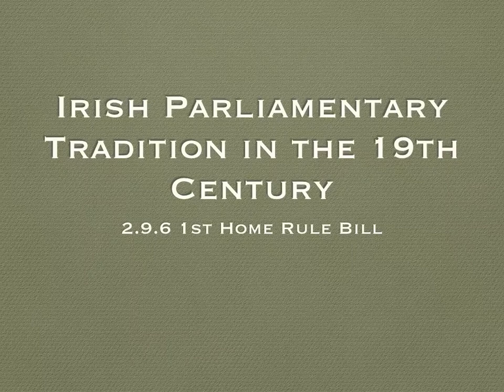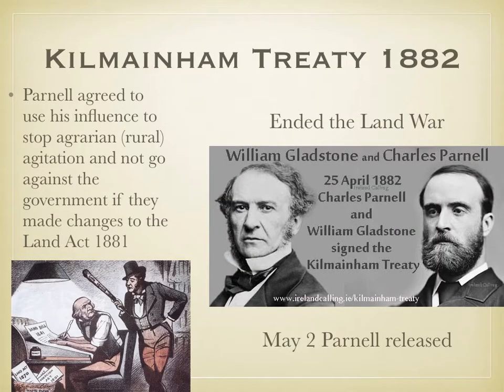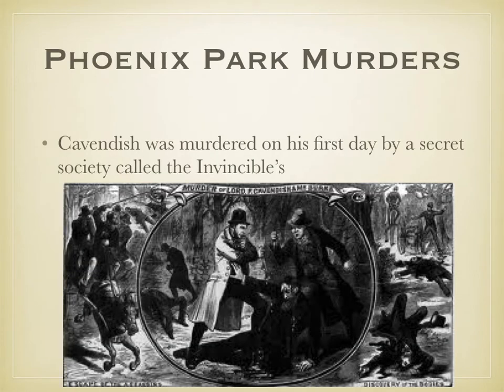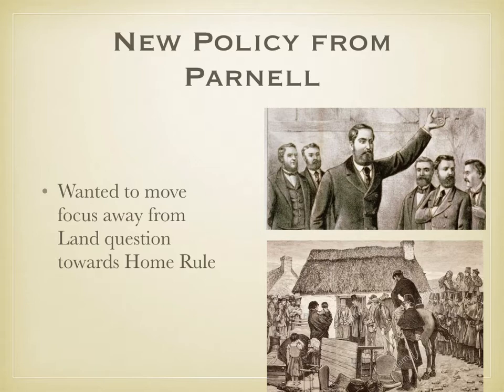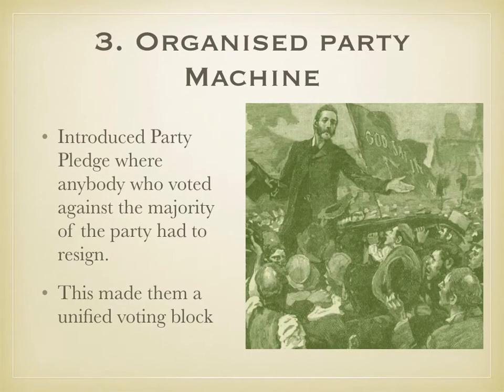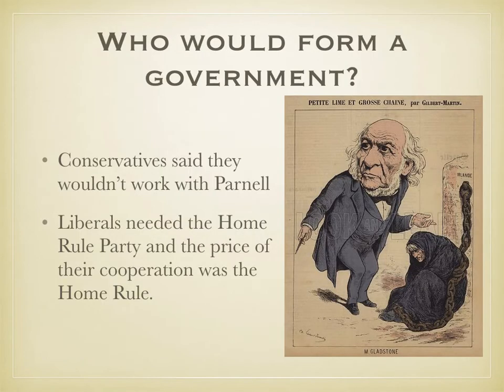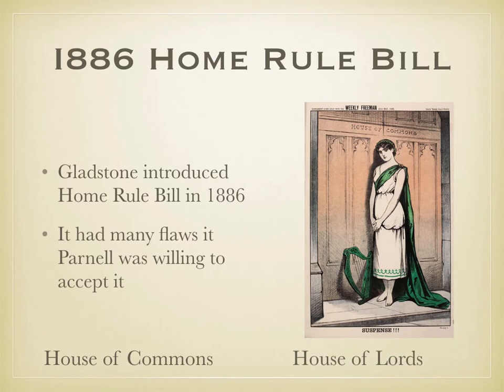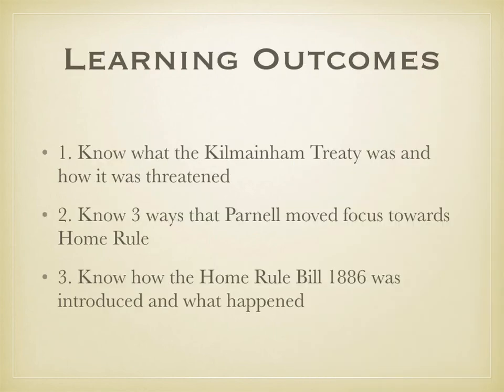The First Home Rule Bill 1886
Learning Outcomes:
1. Know what the Kilmainham Treaty was and how it was threatened
2. Know 3 ways that Parnell moved focus towards Home Rule
3. Know how the Home Rule Bill 1886 was introduced and what happened